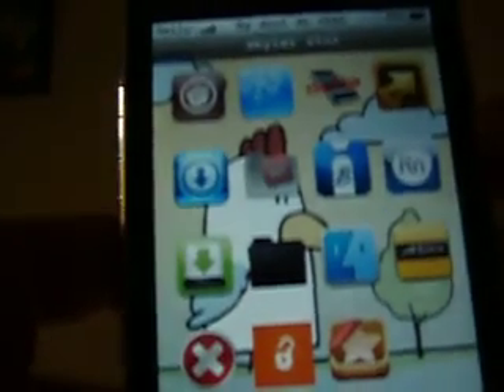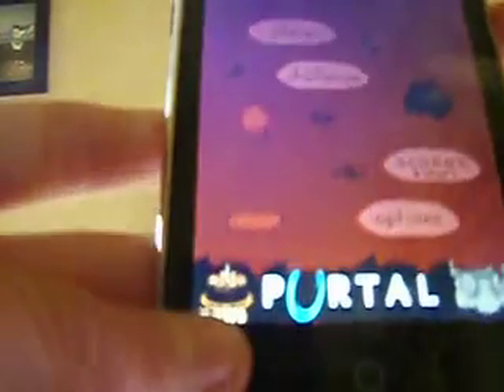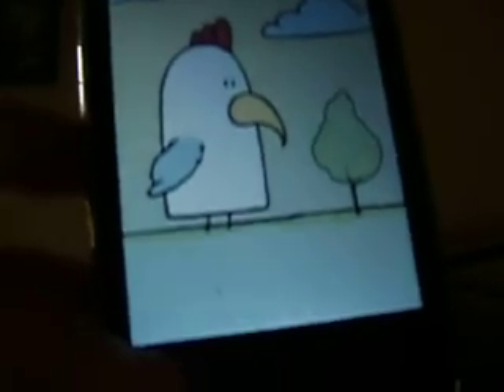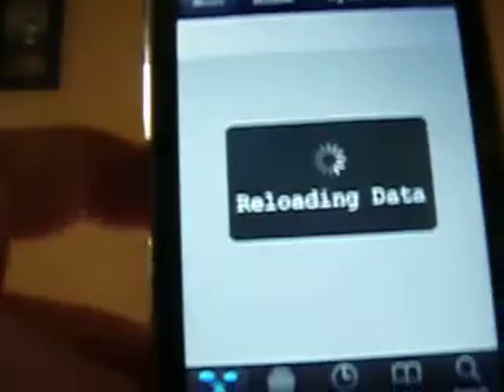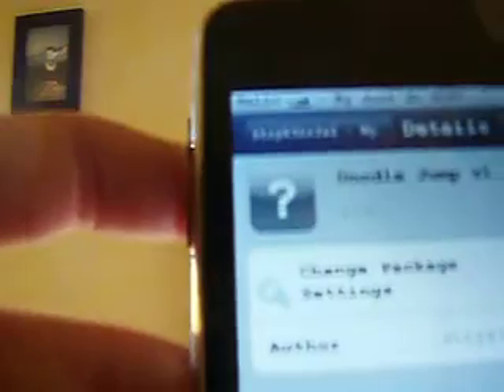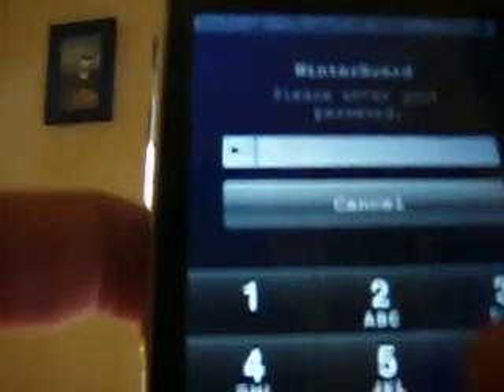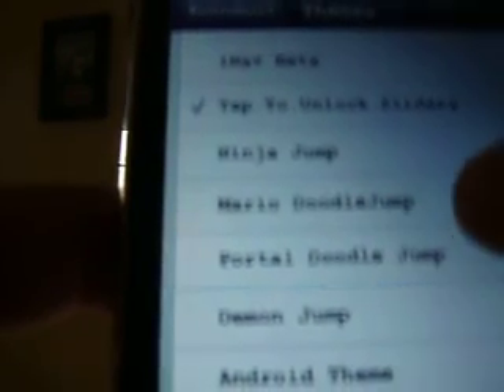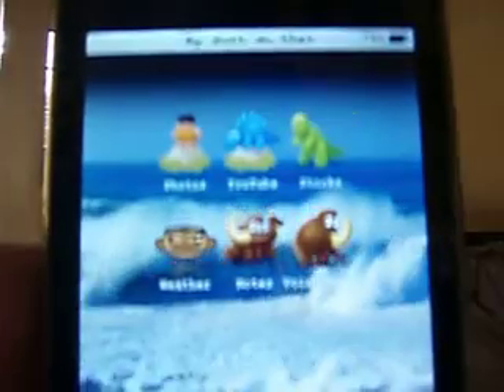how to mod and hack doodle jump useing cydia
how to get unlimint rockets